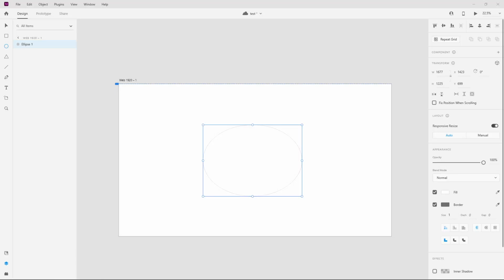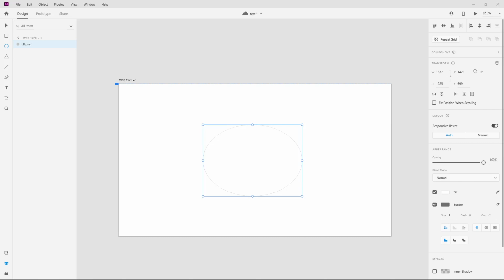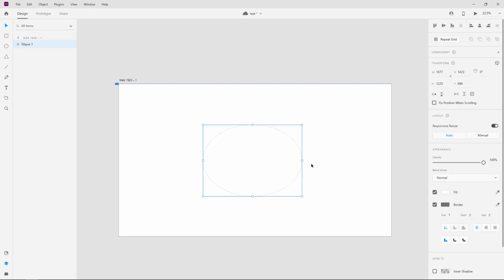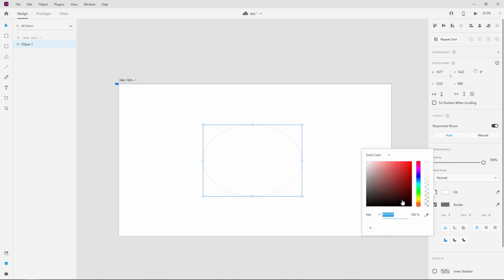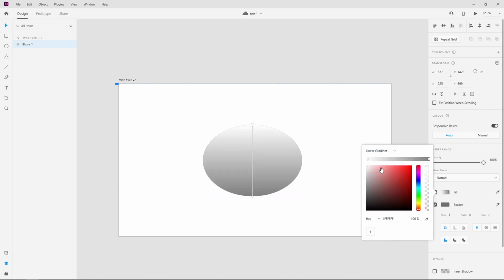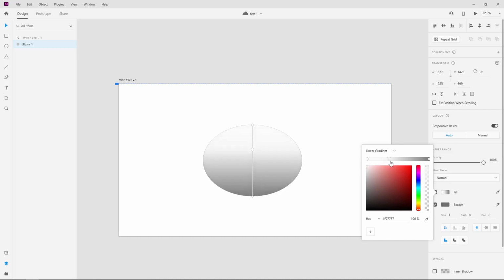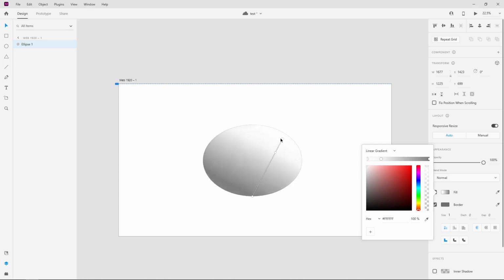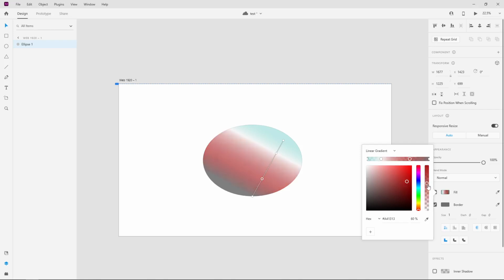How to Apply and Edit Gradients in Adobe XD [2026 Full Guide]